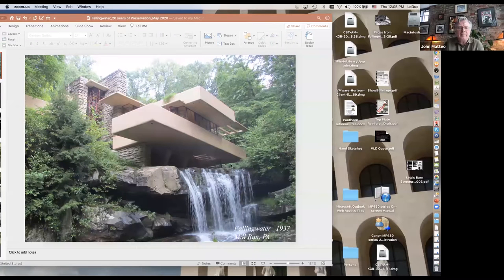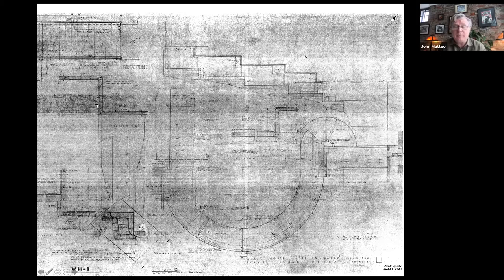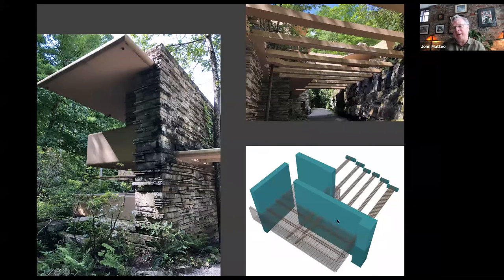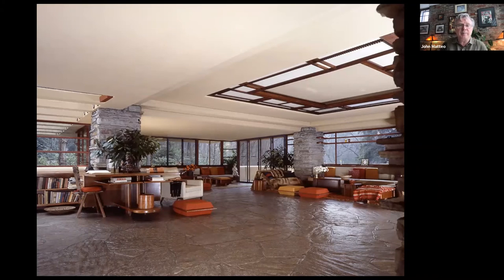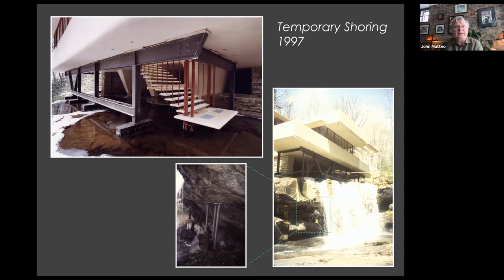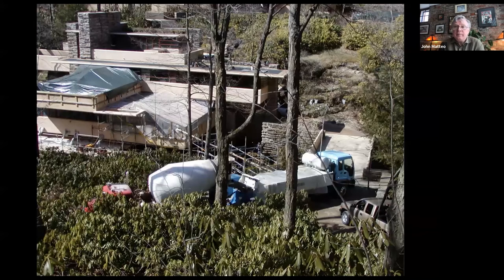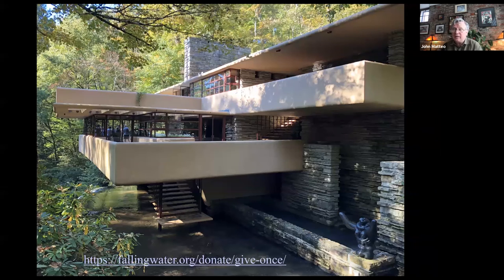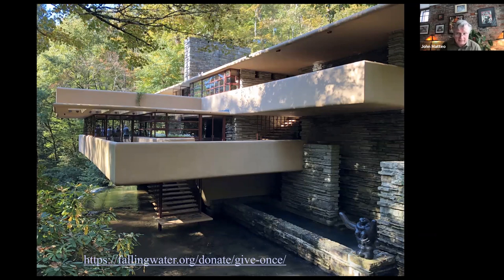Saving Fallingwater: 20 Years of Preserving Wright’s Masterwork | John Matteo, PE, FAAR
Engineer John A. Matteo discusses how innovative preservation approaches have been implemented to overcome the unique challenges of preserving Fallingwater, a local and international landmark that’s now on the UNESCO World Heritage List.

John has played an integral role in the ongoing preservation of Fallingwater for more than 20 years. As part of Robert Silman's team, he helped to prevent the possible collapse of the house's cantilevers through the installation of an elegant post-tensioning solution in the early 2000s. Since that time, John has consulted on a range of preservation projects that require his structural engineering expertise. John is the principal of 1200 Architectural Engineers, PLLC located in Alexandria, VA.

ABOUT FALLINGWATER:
Fallingwater is hailed internationally as a masterpiece of 20th century architecture and is Frank Lloyd Wright’s most recognized example of the harmonious union of art, architecture and nature. Entrusted to the Western Pennsylvania Conservancy in 1963, this dramatically cantilevered house over a waterfall was designed in 1935 for its natural setting and inscribed to the UNESCO World Heritage List in 2019.

Want to preserve Fallingwater for future generations? Learn more about current preservation efforts at Fallingwater